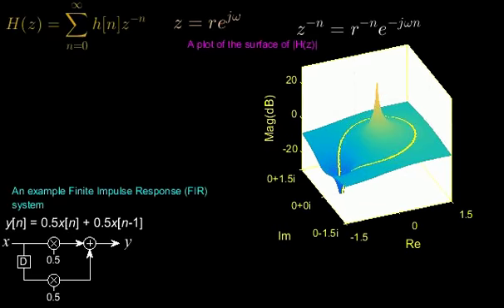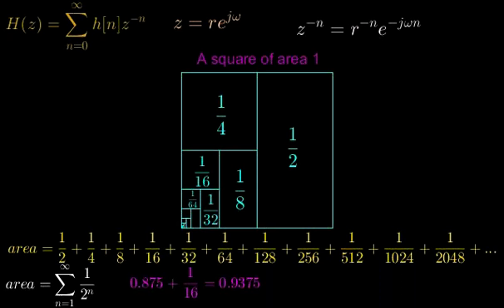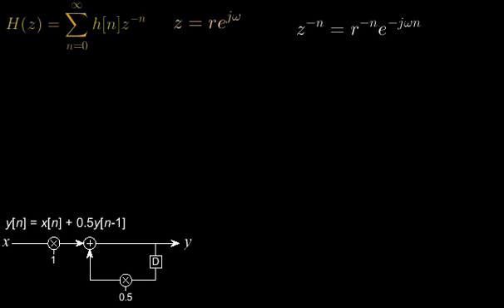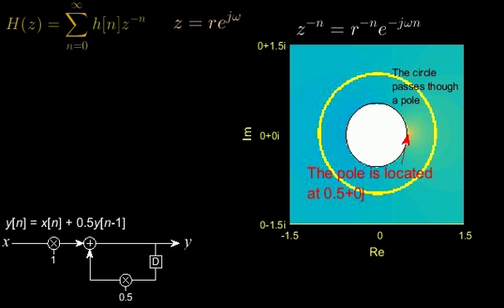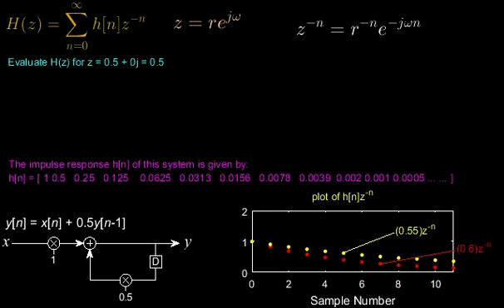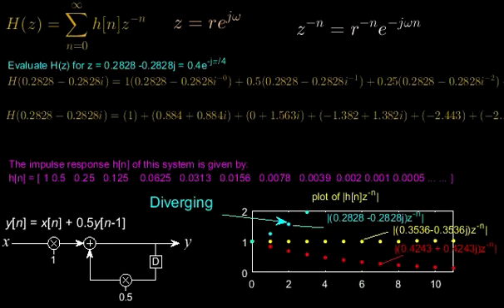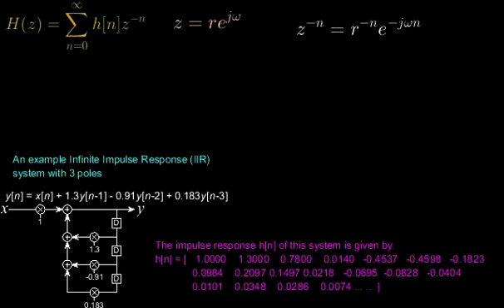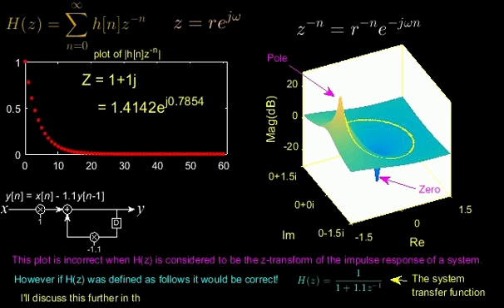An explanation of the Z transform part 3 - Region of convergence